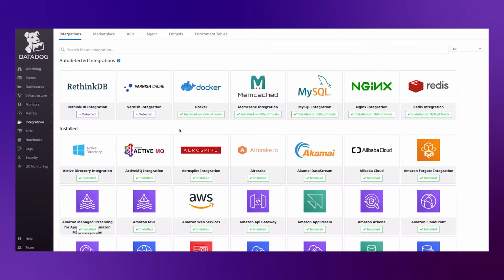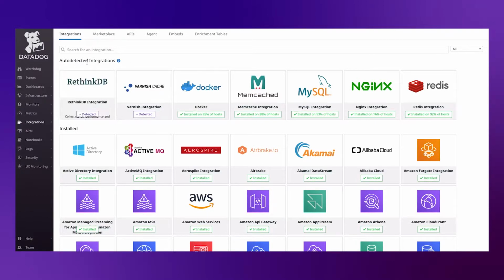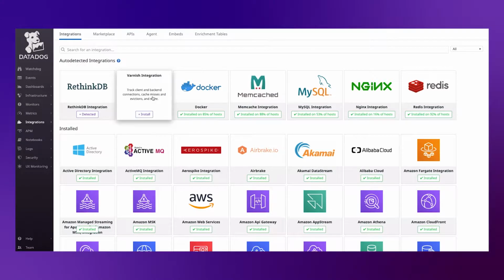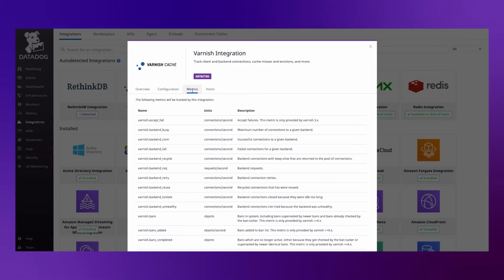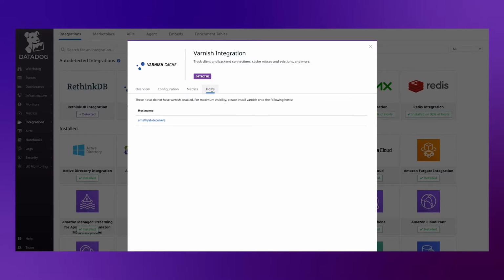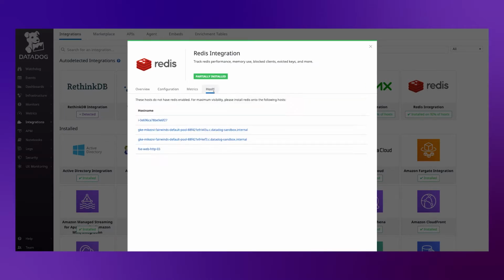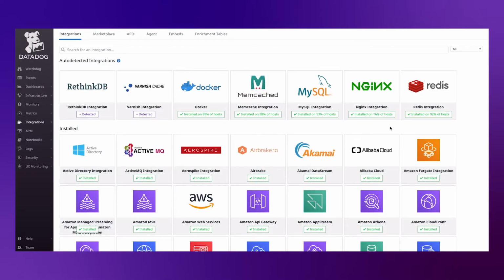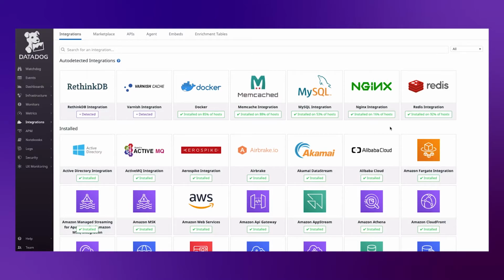How Datadog Autodetected Integrations Works | Datadog Tips & Tricks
In this video, you’ll learn how Autodetected Integrations speeds up onboarding, ensures you’re aware of all the relevant integrations that are available, and identifies any host-level gaps in coverage.

If you enable process collection, Datadog autodetects technologies running on your hosts. Any Datadog integrations corresponding to these technologies are then surfaced and displayed at the top of the in-app integrations configuration page. With this process, it’s even easier to get integrations up and running quickly, since you don’t have to remember which technologies are installed on which hosts. Datadog even highlights gaps in coverage if an integration is installed on some, but not all, of the relevant hosts. Remember: autodetection does not mean autoinstallation; follow the installation instructions on each integration tile to install as needed.